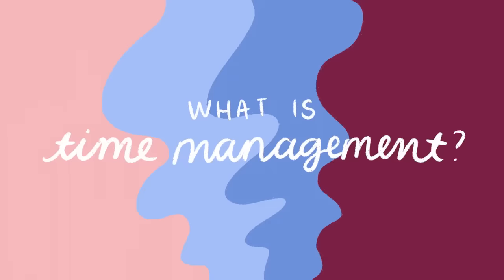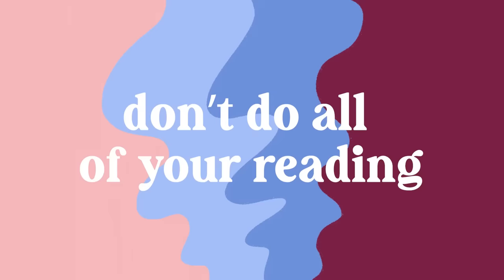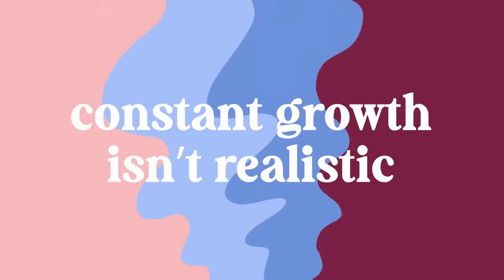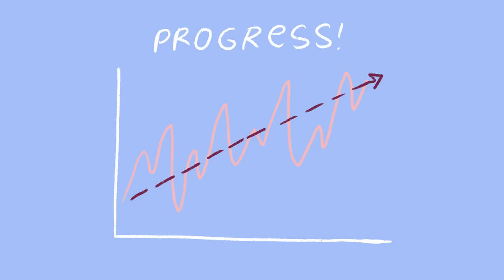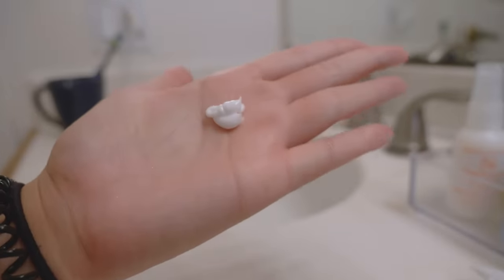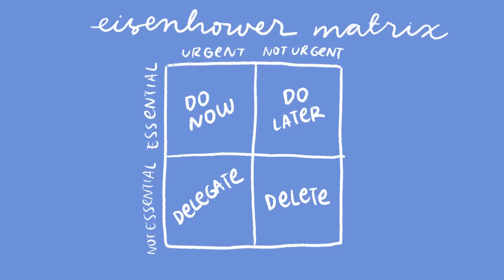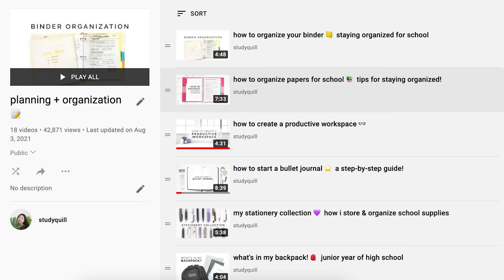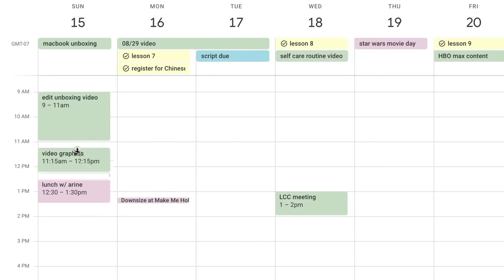the definitive TIME MANAGEMENT GUIDE for busy but lazy people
thank you to Curology for sponsoring today’s video! get a head start on your skincare routine & custom formula ʕ•́ᴥ•̀ʔっ♡

this is perhaps my magnum opus for the summer. i’ve spent years and years learning about planning and productivity - 5 years of bullet journaling, another year with digital planning tools like google calendar, and a lifetime of figuring out how to get more done in less time. if you’re looking to be a more efficient, effective, and productive student/person in general, but you’re also lazy af and love to procrastinate, this advice is for you. hopefully these tips can help you manage your time during school, college, work, and beyond, without being too stressed or losing out on free time.

✰ TIMESTAMPS
0:00 intro
0:19 what is time management?
1:31 reduce your workload
6:51 curology mention
9:54 how to prioritize
11:51 planning methods
14:45 getting things done (efficiently)

✰ THE 'FIT
 ⋅ romper originally from BDG, i got it on thredup!

✰ EQUIPMENT
⋅ rode videomicpro
⋅ panasonic lumix gh5
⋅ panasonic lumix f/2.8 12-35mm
⋅ sigma f/1.4 16 mm lens